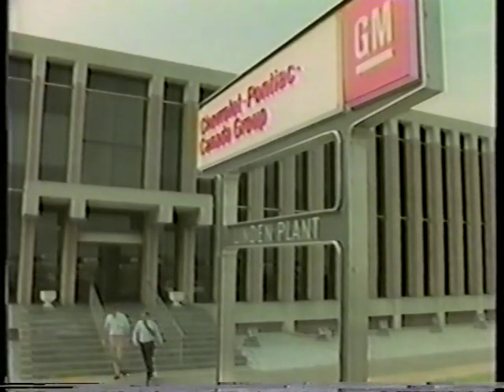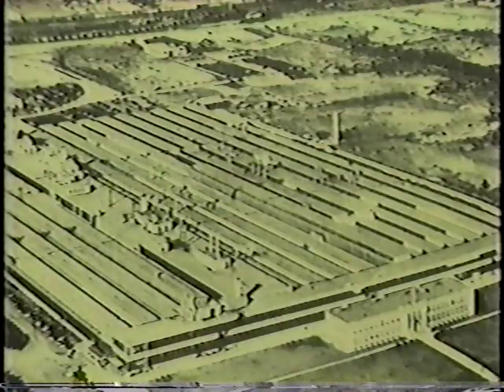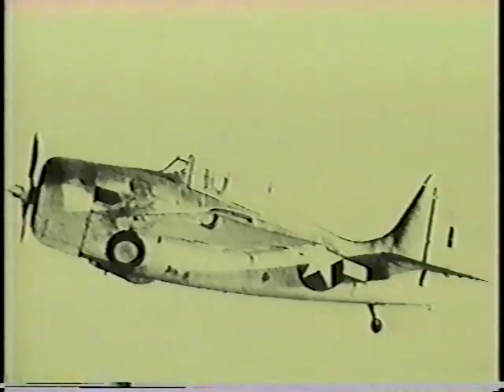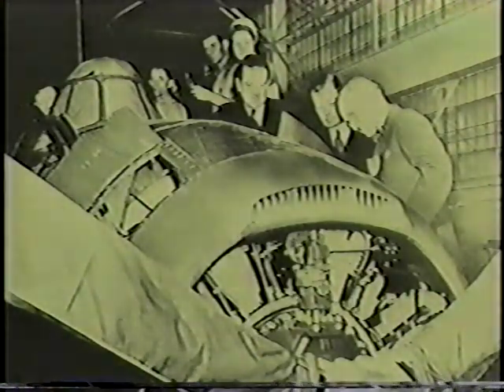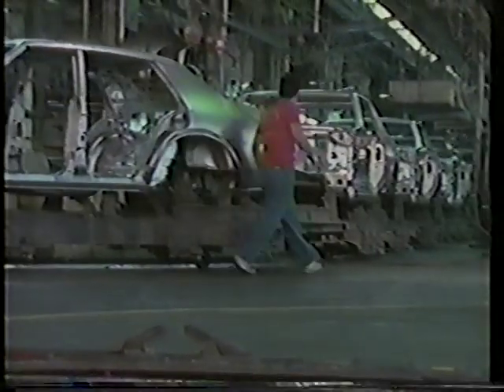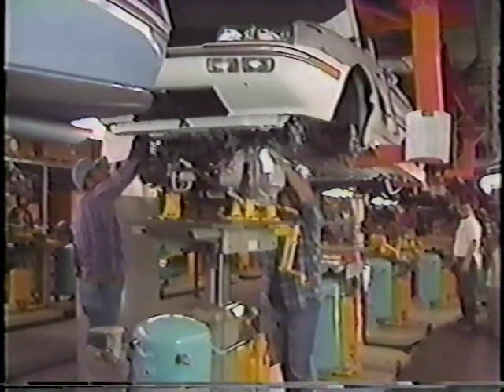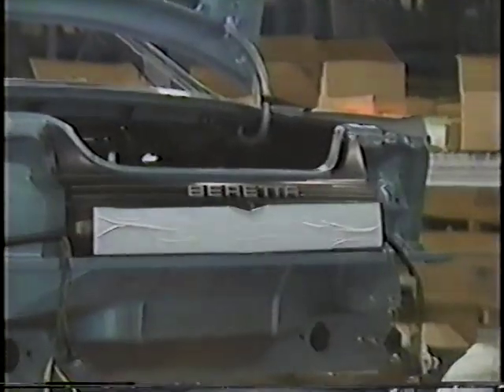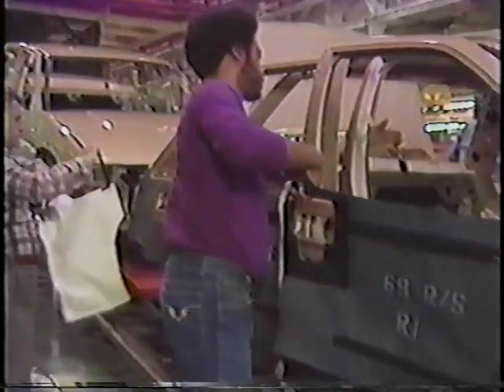General Motors Linden Assembly Plant.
Linden Assembly plant history & introduction of the new Chevrolet Corsica and Beretta.